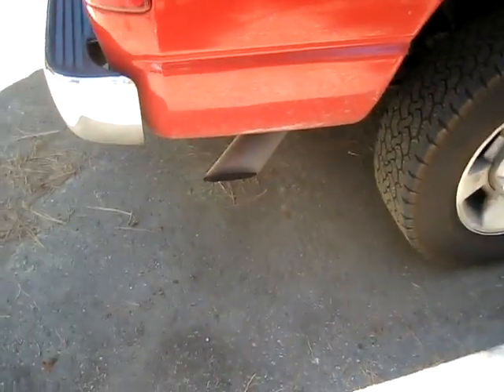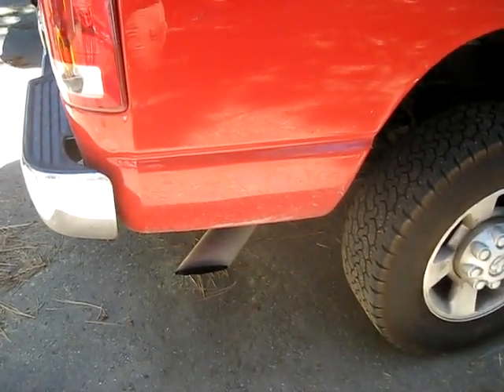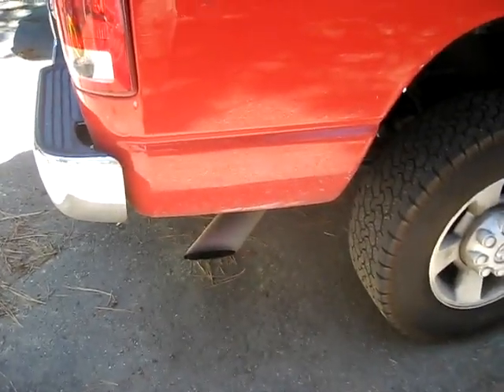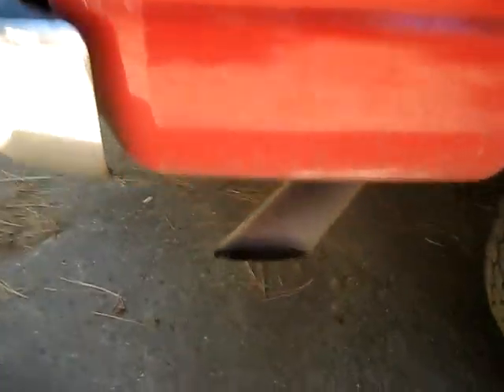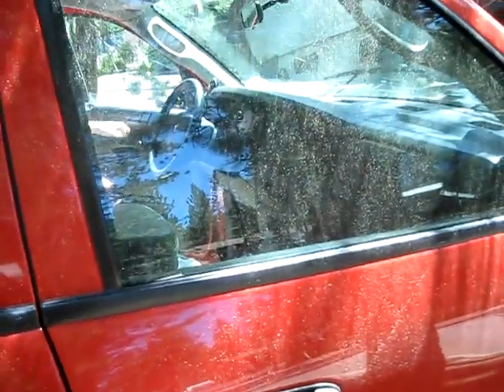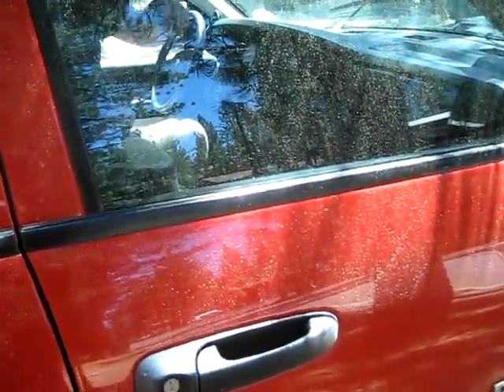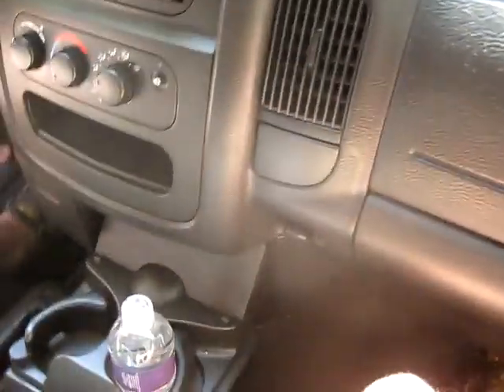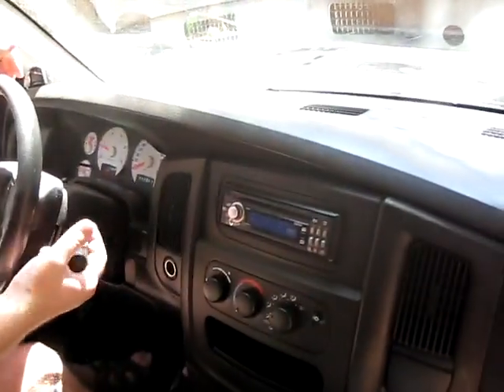Newey's Dodge Cummins PART 2 of 6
A pretty thorough test drive and sound recording of an all-stock, 2004 Dodge Cummins Diesel truck.  It's exciting to see what people are doing with diesel technology these days.  Just in the last few years they've made unbelievable advancements in cheap horsepower.  With an ECU and exhaust upgrade this particular truck could go from the stock 230 horsepower and 460 pound-feet of torque, to well over 600 horsepower and 1,000 pound-feet of torque!  No joke.  Also, when you tune these modern, common-rail diesels like this, your fuel mileage actually goes up--a lot!  By around %30 in some cases.  You're out maybe $1,000 for parts and an afternoon's worth of work.  What engine that runs on gasoline can say that? ...Of course it's worth mentioning that adding this kind of power without first strengthening your transmission and adding a locking rear differential would lead to a Chernobyl-style meltdown of your drive train components.  But hey, do some careful research, upgrade with intelligence, and you'll have a seriously quick truck that will also happily tow an extremely heavy trailer up a really steep grade all day without melting anything.